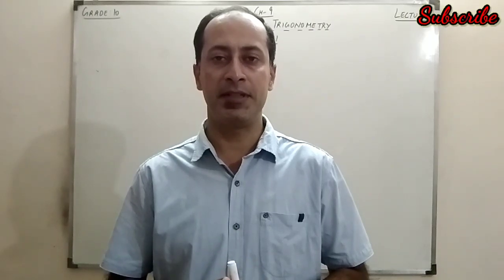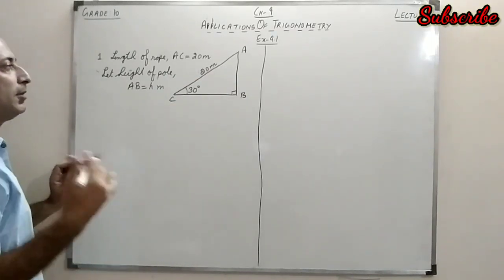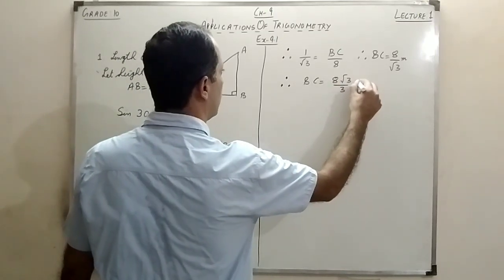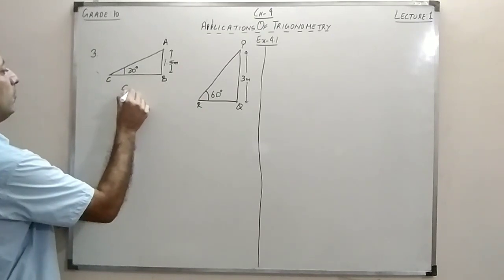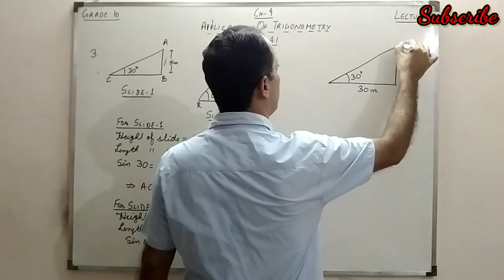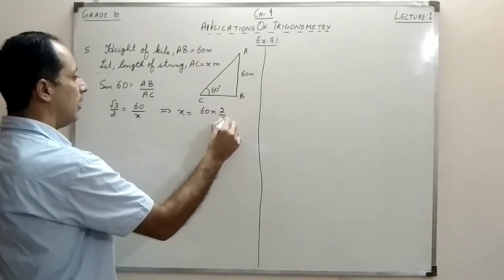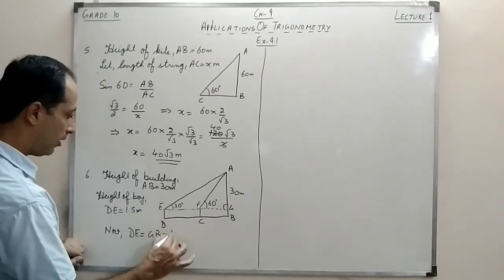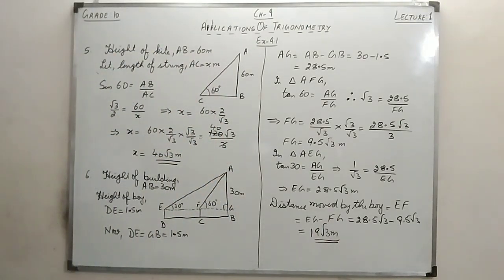Ch 9 Some Applications Of Trigonometry Lecture 1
This video is for grade 10 students.
In this video I have discussed some questions of Ex 9.1 which are based on the applications of the trigonometry.